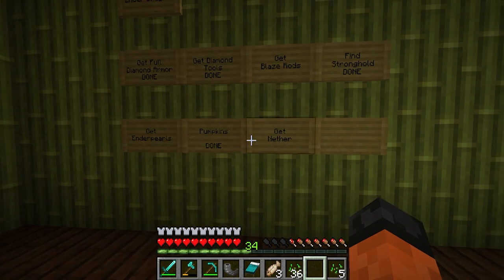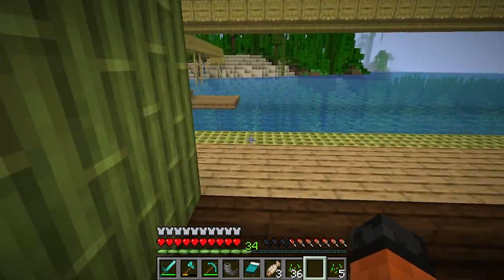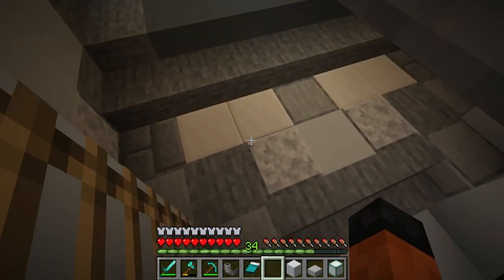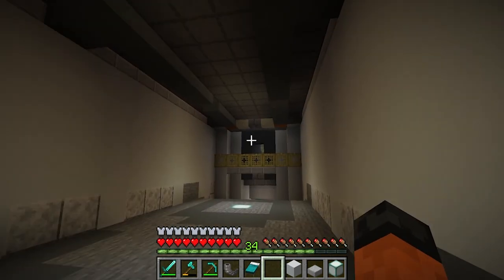Crate - Inator Craft SMP Season 2 - Part 17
While your hopefully laughing at the silly things we do feel free to leave a comment giving us tips or just to chat, and just maybe your comment will end up making us laugh.

Inator Army Book Series: